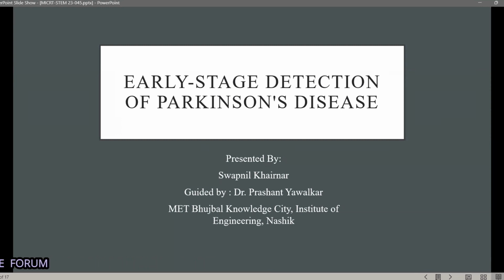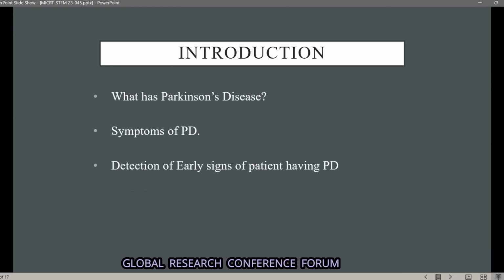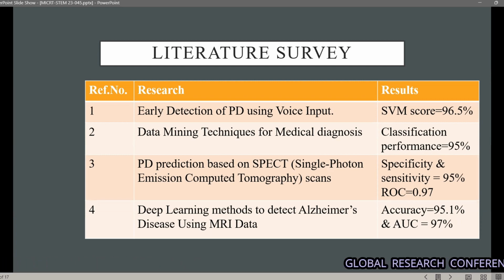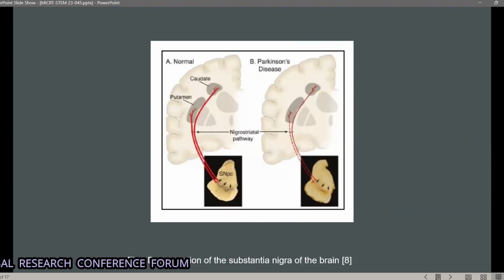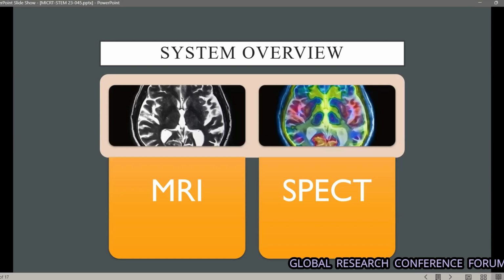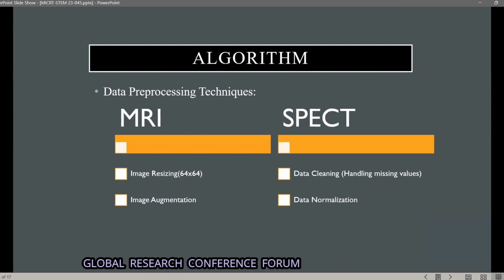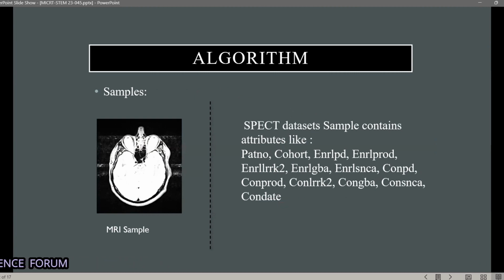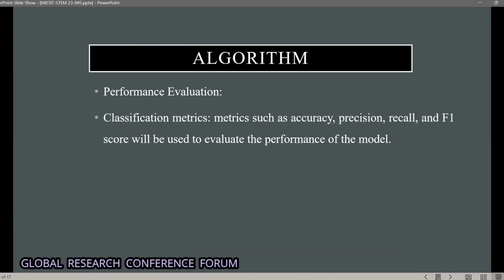SWAPNIL KHAIMAR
EARLY-STAGE DETECTION OF PARKINSON'S DISEASE BY SWAPNIL KHAIMAR